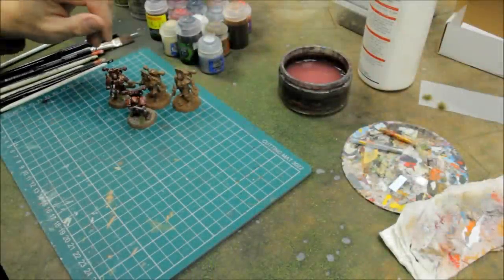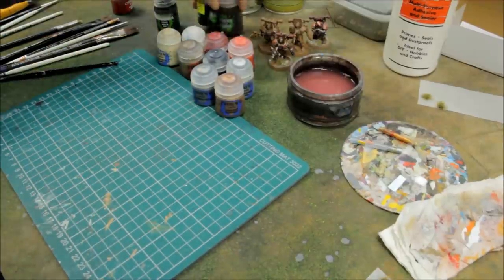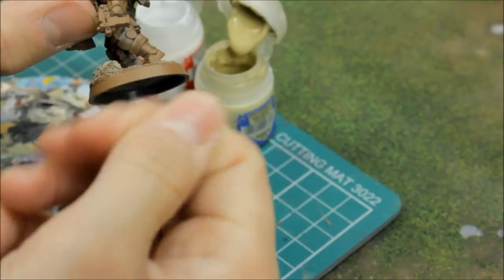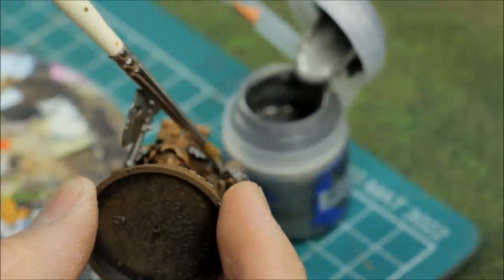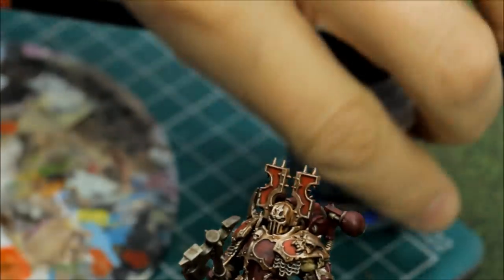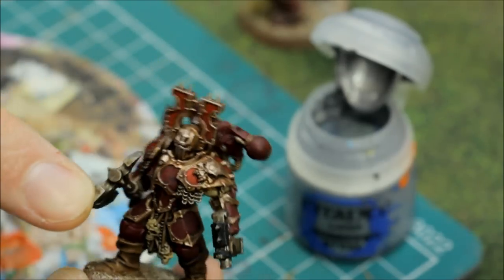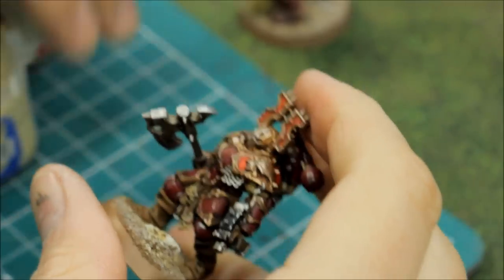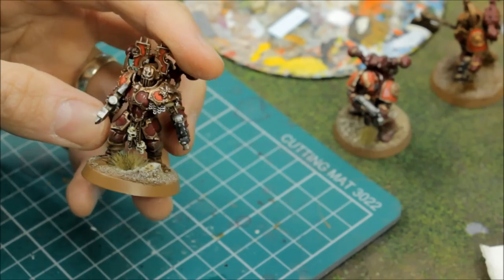How To Paint Chaos Space Marines (WORLD EATERS) Warhammer 40K Painting Tutorial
Paints and Materials:

Sprays:
Leather Brown (Army Painter)
Munitorum Varnish (GW)

Paints: (All GW)
Ironbreaker
Runefang Steel
Hashut Copper
Evil Sunz Scarlet
Abaddon Black
Khorne Red
Ceremite White
Ushabti Bone
Steel Legion Drab
Nuln Oil
Seraphim Sepia
Agrax Earthshade

Want double the SS82 content? Then check out StrikingScorpion82PLUS for exclusive Battle Reports, In-Depth Painting Tutorials, and much more!

40K armies featured on my channel:
Space Marines / Primaris Space Marines (Ultramarines, Imperial Fists, Red Scorpions), Blood Angels, Astra Militarum (Imperial Guard), Adeptus Mechanicus, Imperial Knights, T'au Empire, Eldar, Drukhari, Tyranids, Harlequins, Necrons, Orks, Thousand Sons, and others from guests appearing on the channel!